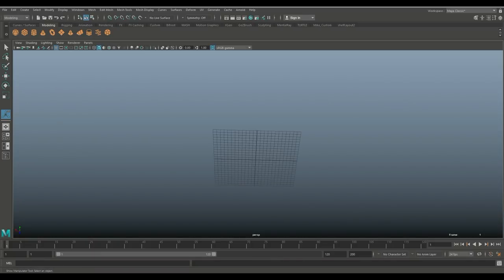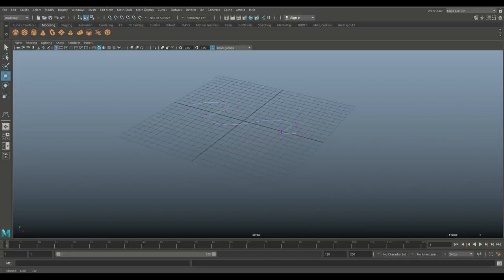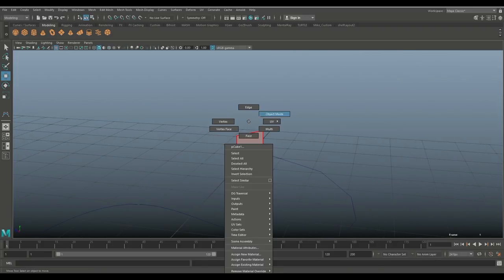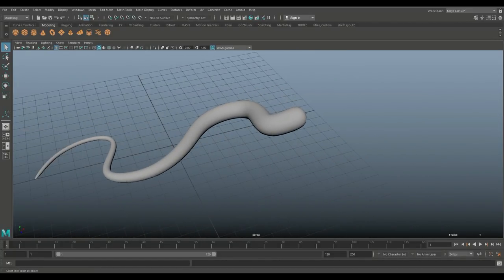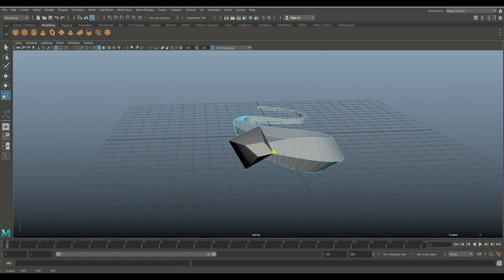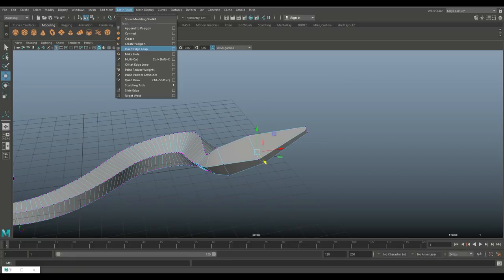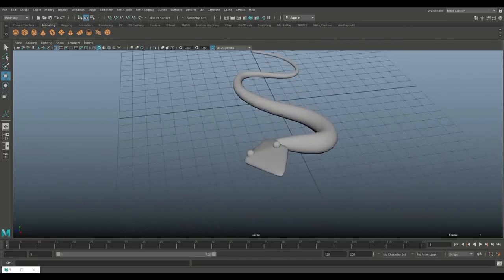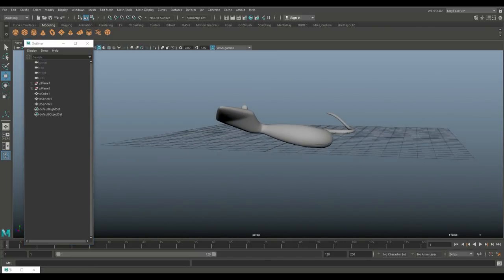How to model a 3D Cartoon Style SNAKE in Maya 2018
In this 3d modeling tutorial video in Maya 2018 I will show you how to model a cartoon style snake.

AMAZON GATEWAY

Link to MH Tutorials Amazon store :

MH Tutorials
The Netherlands

CAMERA GEAR

Jason Swisher
Samuel Martino ( Dogwood Gaming )
Jamie
Dylan Void